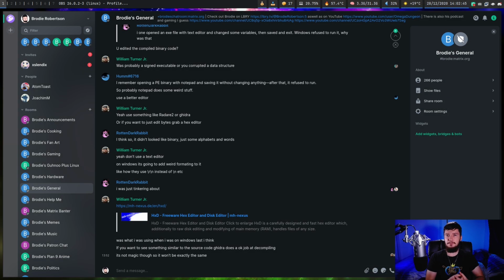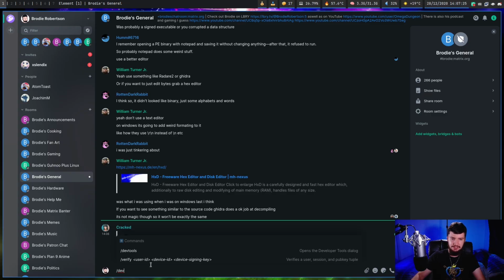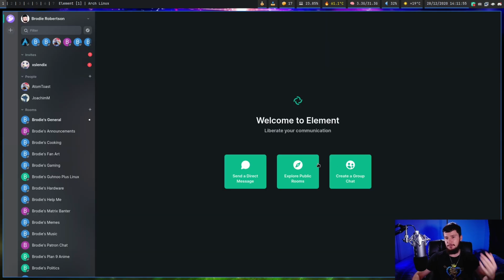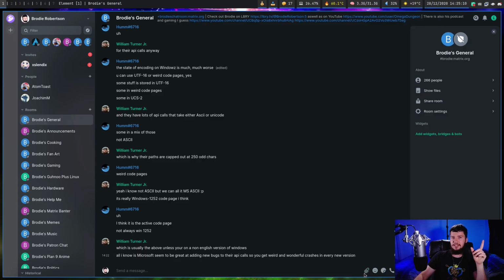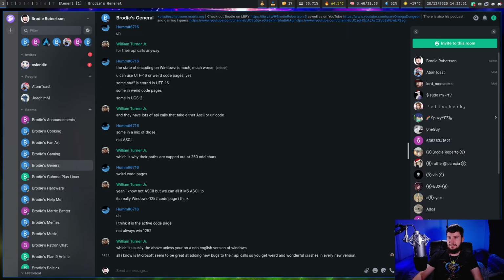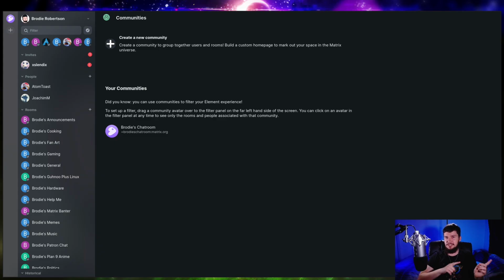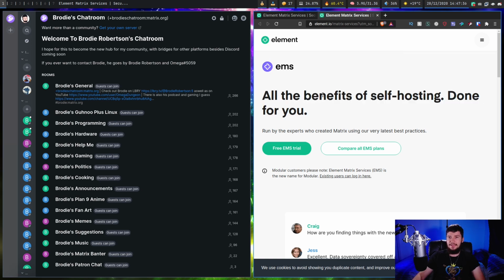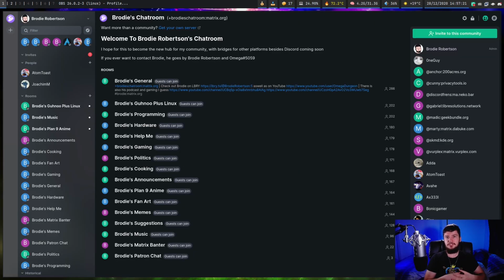Element: The Greatest Way To Access Matrix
I've been really liking Matrix recently and one of the biggest things helping that is that the main client called Element is actually really solid, it does have a few usability issues that need to be sorted out but right now it's still an amazing way to try out the platform.

Time Stamps
0:00 Introduction
0:27 Similar To Discord
2:11 Joining Rooms
3:45 Room Listing Is Odd
5:07 General Chatting
6:41 Room Sharing
7:50 Search
8:57 Joining A Community
10:36 Bugging You About EMS Hosting
11:19 Managing  A Community

Credits
🎨 Channel Art:
All my art has was created by Supercozman